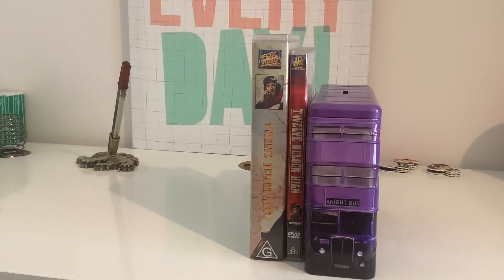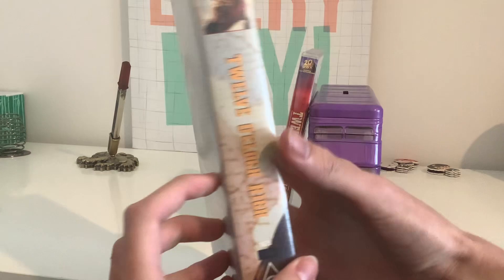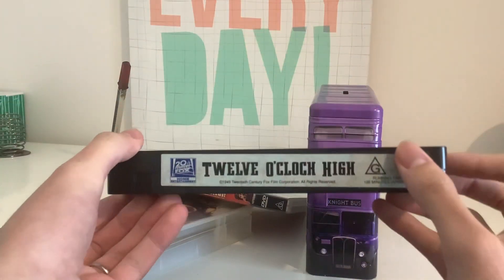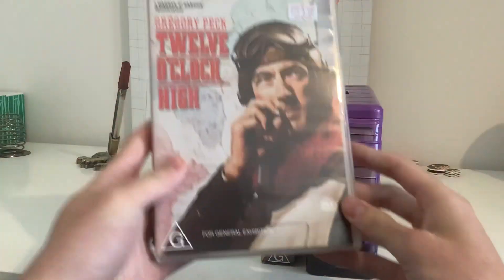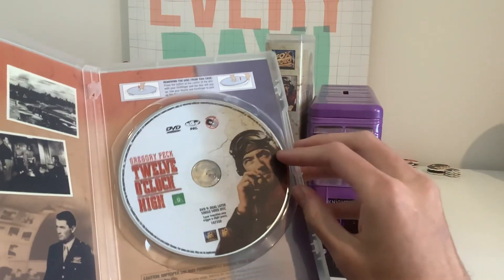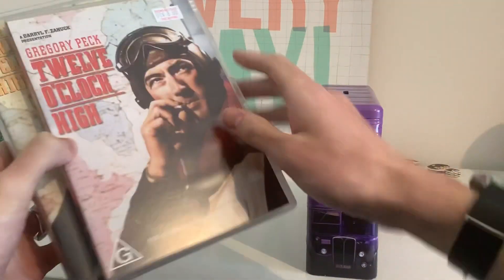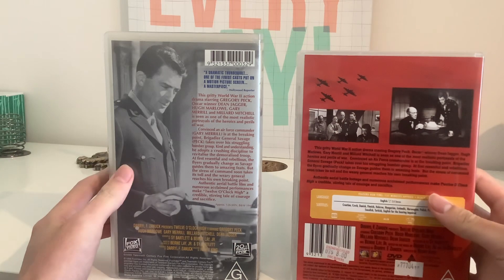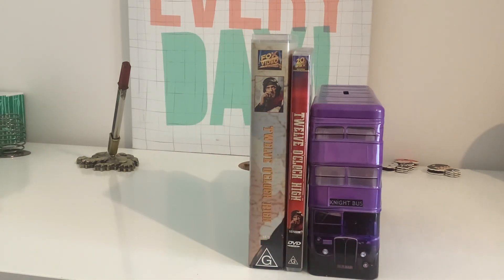Two versions of Twelve O’Clock High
In this video, I get to show you two versions of Twelve O’Clock High- the VHS and the DVD. I got the VHS back in 2019 and I got the DVD last year before moving houses.

So, which version is better? The VHS or the DVD?

Do you like all of my content? After you’ve done it, you’ll be notified when a new video is on my channel.